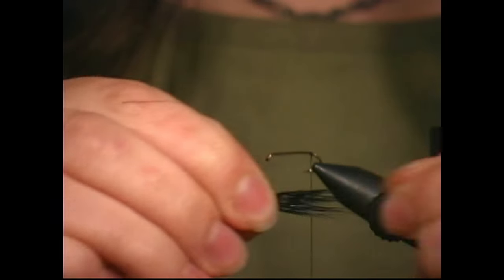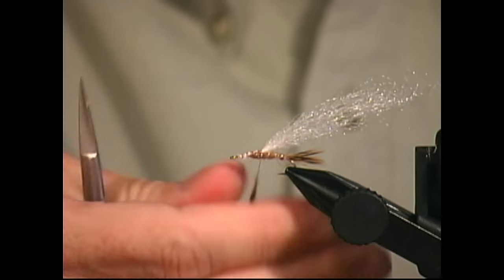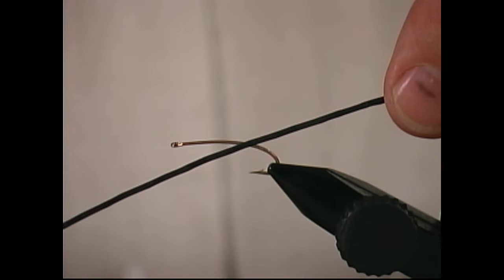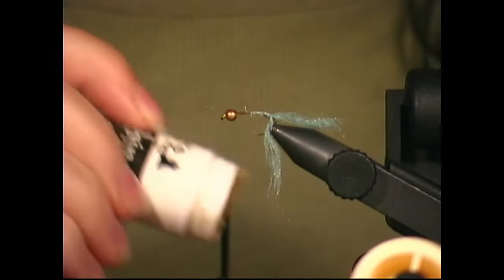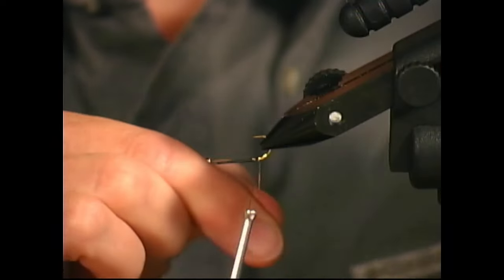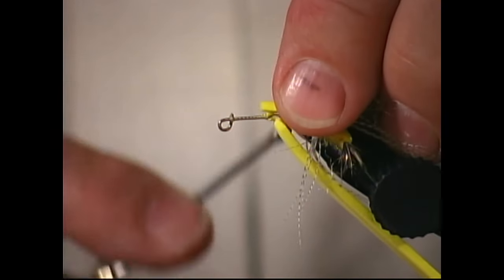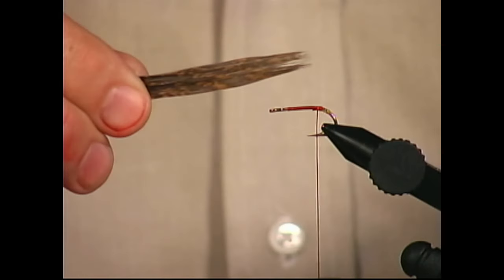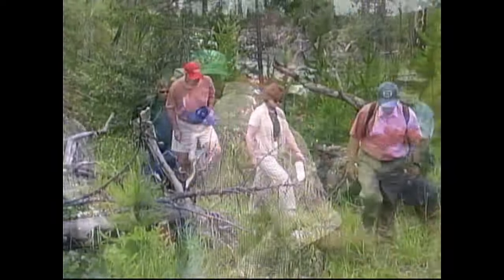LaFontaine Video #6 - Several of his flies and his memorial service in July 2002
This is a historical video originally released in VHS format many years ago. The flies include the Deer Hair Hornet, Antron Flash Back, Snow Stone, Foam Inch Worm Imp., Roll Over Mysis, BH Deep Sparkle Pupa, Stub Wing Bucktail, Foam Beetle, Double Magic Soft Hackle, Sparkling HE, Fly Ant, Flex Muddler, and Gary's Memorial Service on the North Fork of the Blackfoot River.

NOTE: This is an upload of an old video so the telephone numbers and some products are no longer available. EX: Aqua Products are no longer available but Loon makes good water-based cements.

Chapters
0:00 - Intro
1:36 - Start at Video
2:41 - Deer Hair Hornet
14:37 - Antron Flash Back Hare's Ear
19:01 - Snow Stone
26:05 - Foam Inch Worm (Improved)
31:14 - Roll Over Mysis Shrimp
43:12 - Bead Head Sparkle Pupa
48:33 - Stub Wing Bucktail
54:18 - Foam Beetle
59:02 -  Double Magic Soft Hackle
1:05:12 - Flex Hex
1:17:15 - Black Eye Sparkling Hare's Ear
1:23:15 - Flying Ant
1:26:43 - Flex Muddler (Spruce Fly)
1:41:01 - Closing Comments
1:41: 59 - Gary LaFontaine's Memorial Service